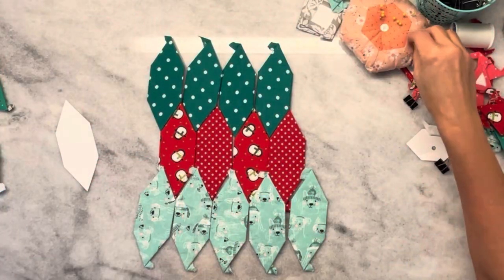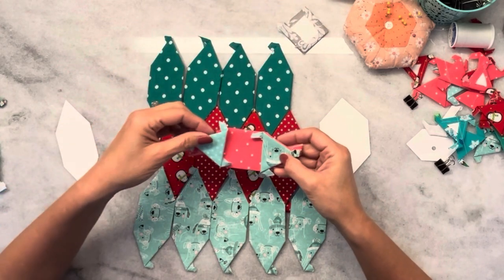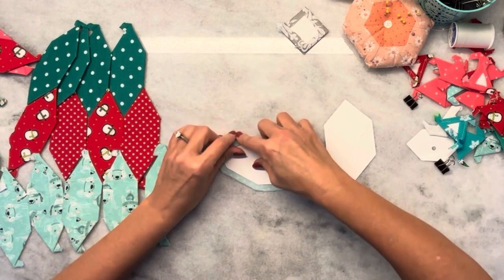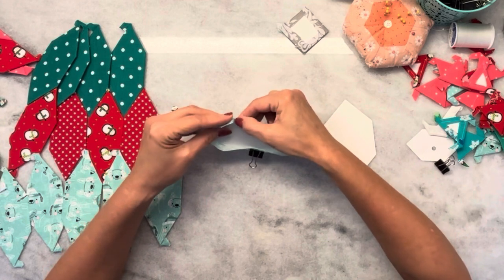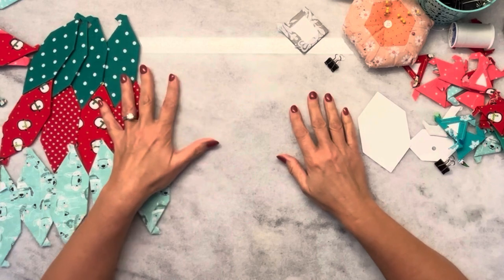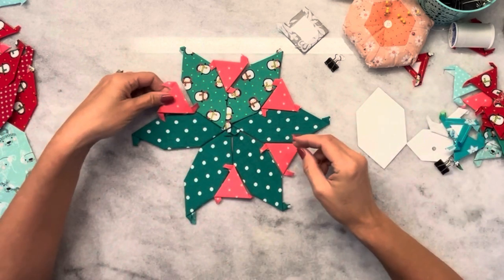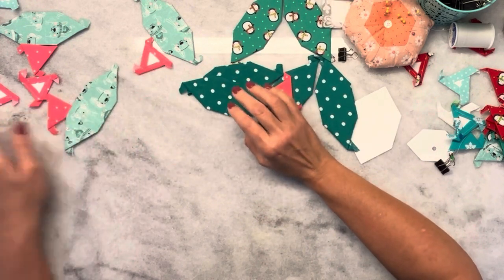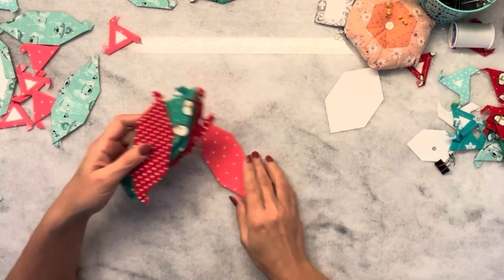Not a Honeycomb EPP Shape | English Paper Piecing | Irregular Hexagon Layouts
How cool is this shape!?! I  using all 2” pieces, but you can use whatever size you wish.

Quilting clips

Cutting mat:

Rotary cutter:

Polka dot fabrics:

Aqua Christmas prints:

Cameo Silhouette for cutting custom papers:

Please feel free to hit the thumbs up on this video to “Like” it. It will be saved in your “Liked Videos” collection. It will be easier to find if you wish to watch it again in the future.

If you enjoy my videos please “subscribe” to my channel (subscriptions are free) and make sure that your notifications are turned on so that you will know when a new video is released.

I just started a new channel for those who would like to learn crochet. Please join me here as well.

Thank you again and happy sewing!!